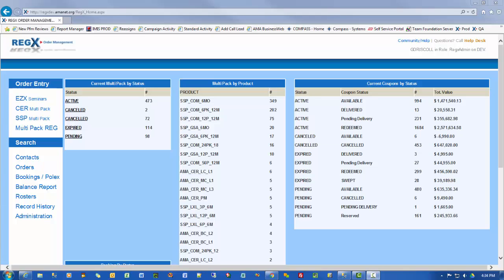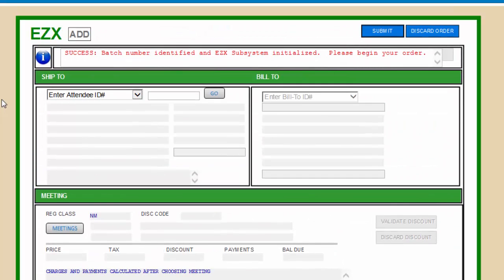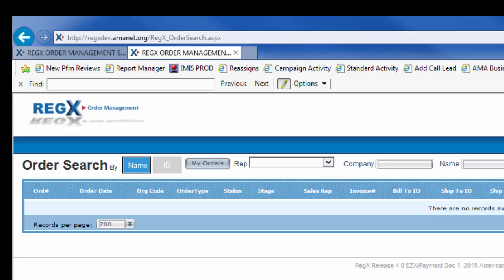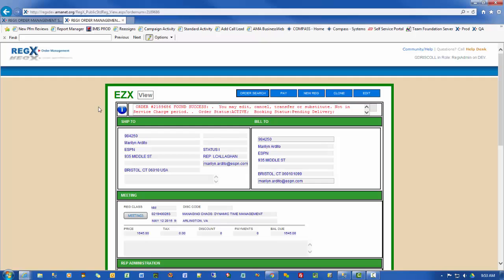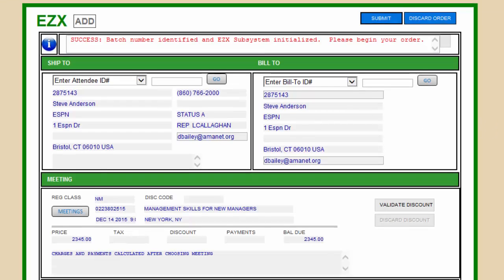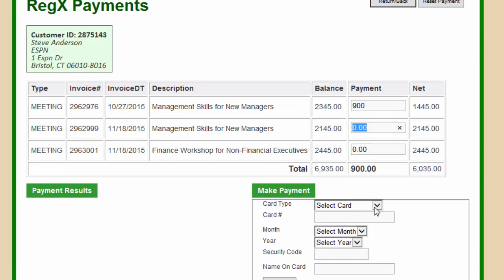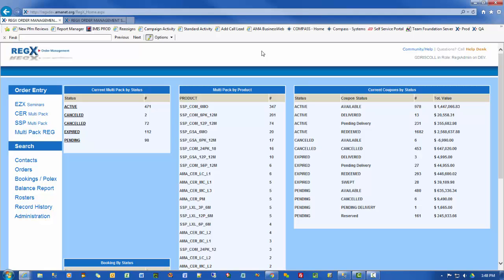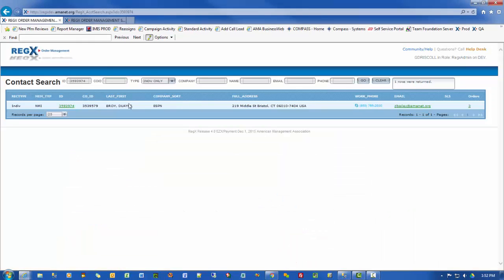RegX 4 0 Release Video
AMA RegX tutorial for standard registration entry (EZX) and customer payments.